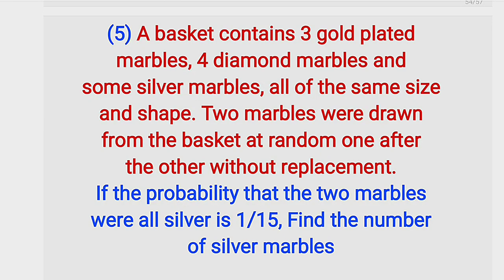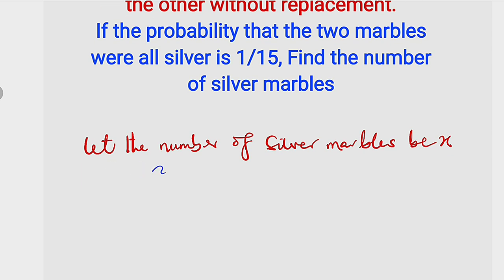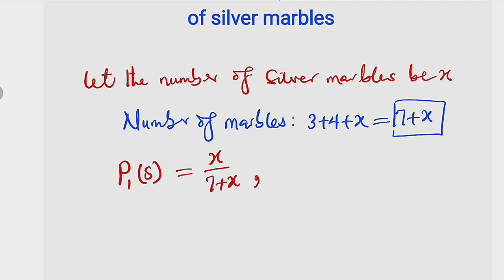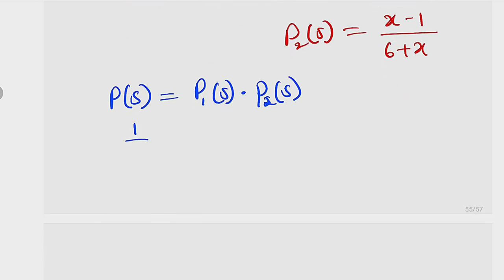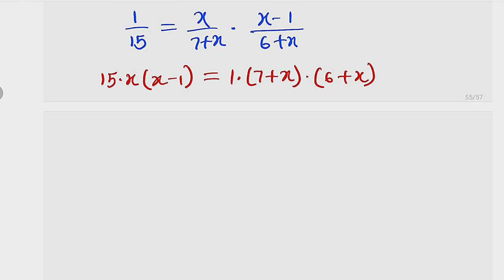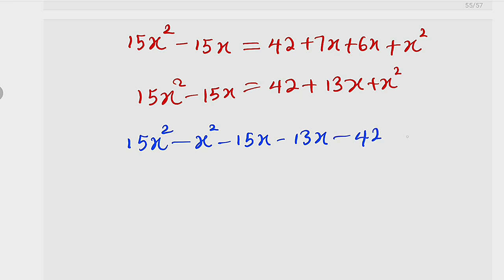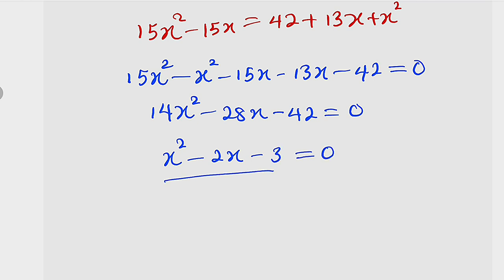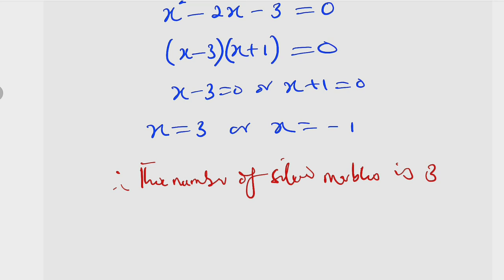Question 5 | WAEC 2024 THEORY | Probability